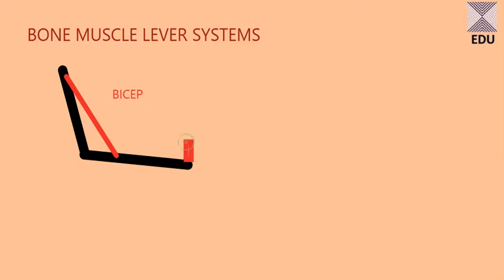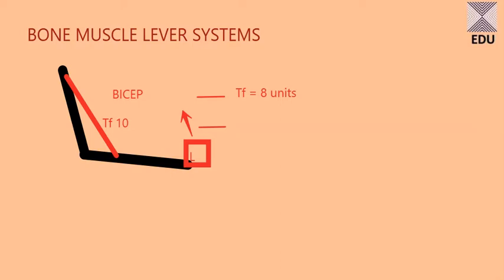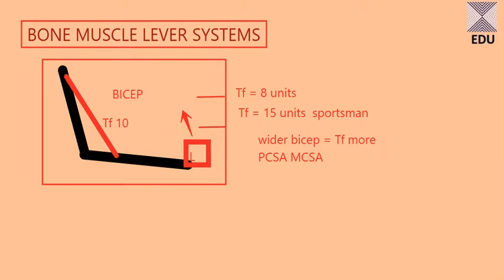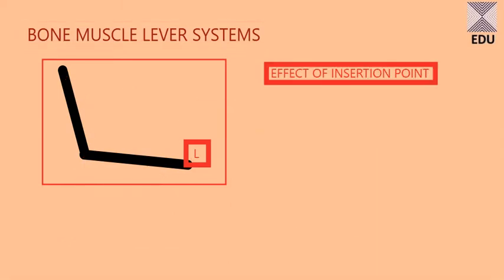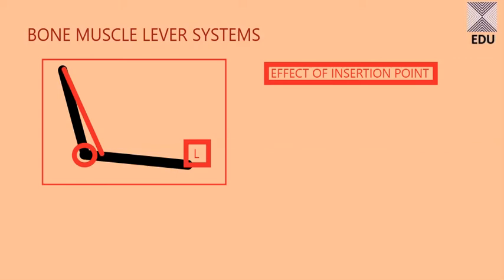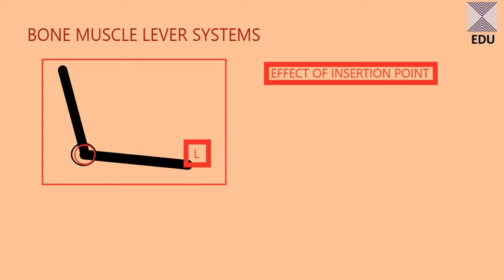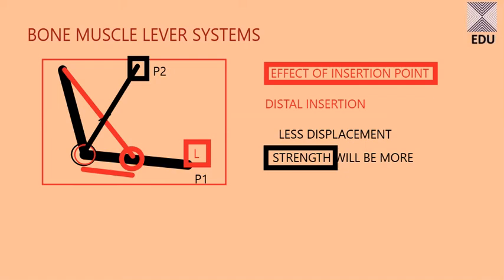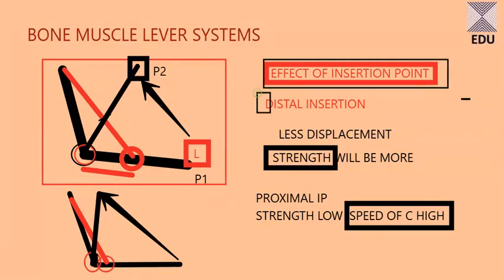Muscle Mechanics 8 - Muscle Insertion Points I Zoosquare I Muscleblaze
This video lecture explains Distal and Proximal insertion points, Point of rotation and more.